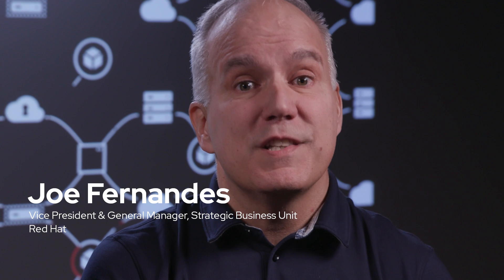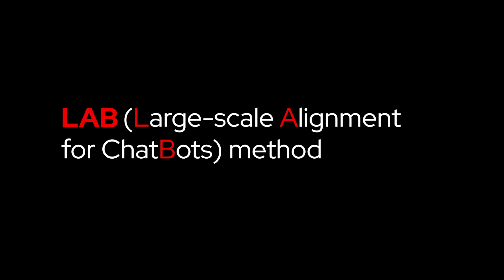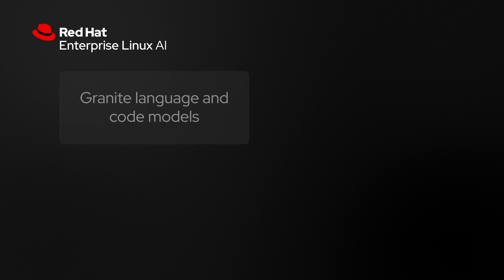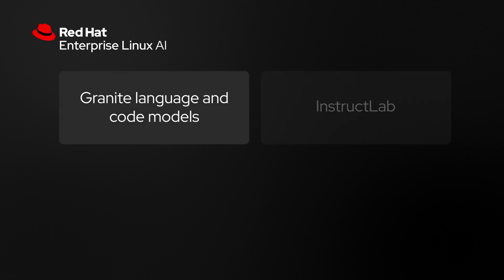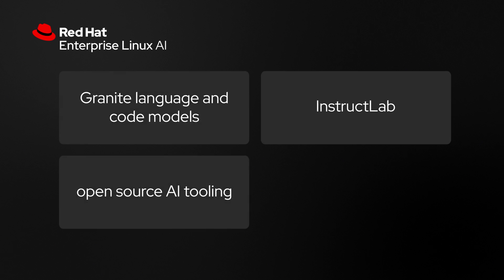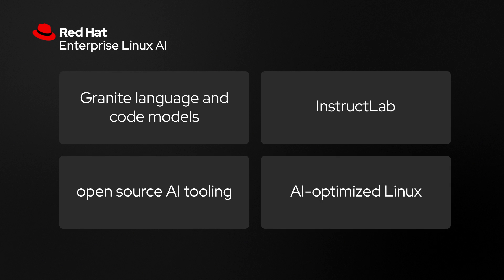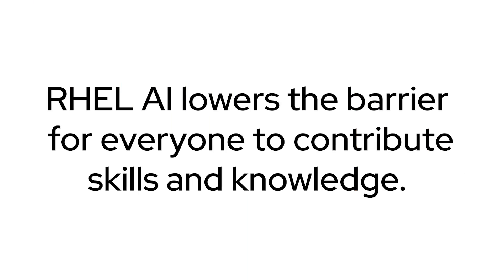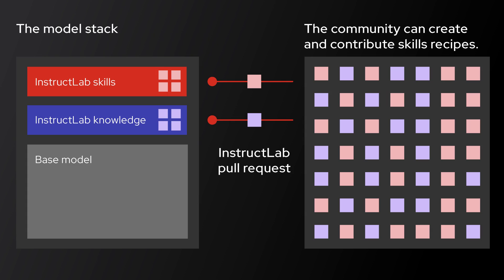What is Red Hat Enterprise Linux AI?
Red Hat President and CEO Matt Hicks and Vice President and General Manager Joe Fernandes deliver an exciting announcement to introduce Red Hat Enterprise Linux AI, a groundbreaking collaboration between Red Hat and IBM. RHEL AI brings accessibility with a foundation model platform, driven by open source communities. RHEL AI brings together IBM's open source Granite language models, the InstructLab community and open source tools, and an AI-optimized, bootable distribution of Red Hat Enterprise Linux that can be deployed across any environment.

With RHEL AI, enterprises can easily develop, test, and deploy Granite-based large language models, revolutionizing AI deployment in the enterprise. Watch this video to learn more about how RHEL AI's enterprise-grade capabilities are tailored to lower the barrier to entry and help businesses get their AI projects into production smoothly.